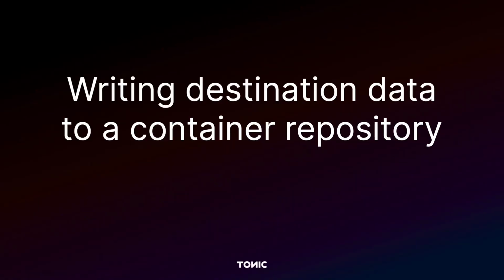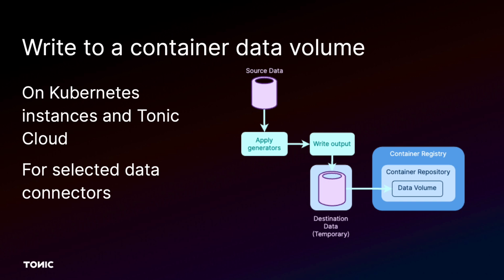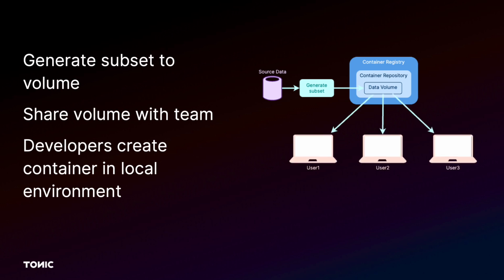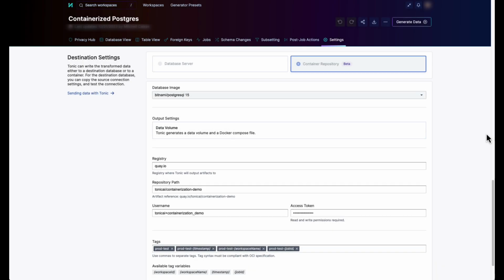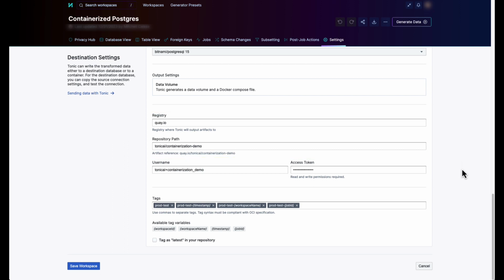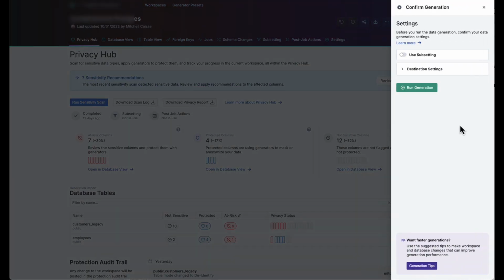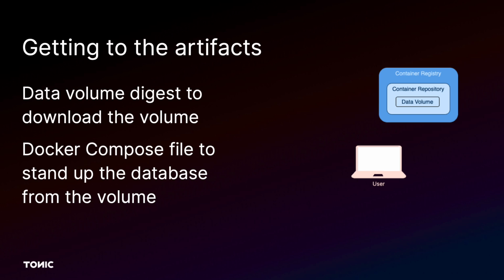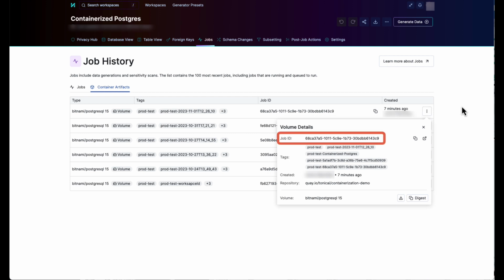Tonic.ai Tutorials: Outputting data to a container repository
How to write realistic fake data to a data volume in a container repository, using the Tonic test data platform.